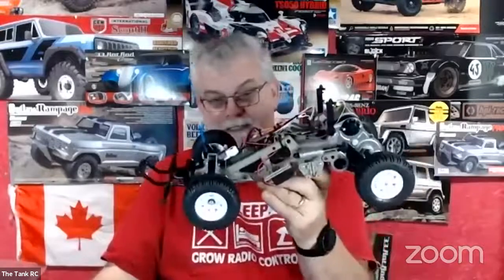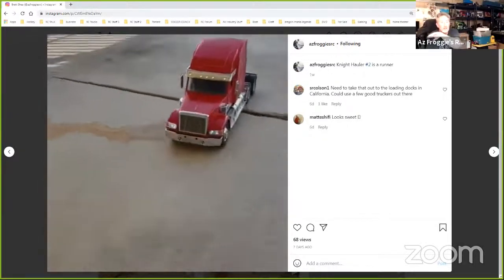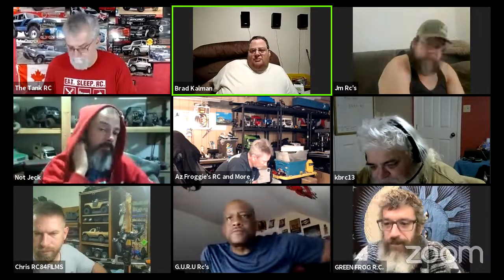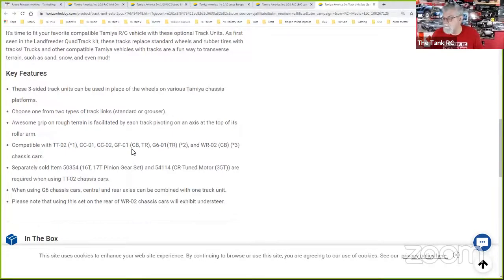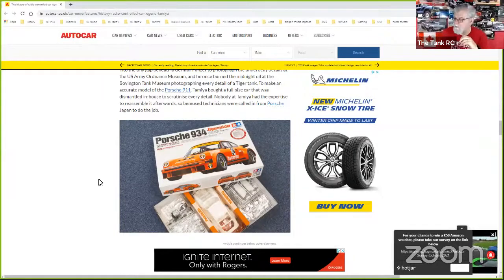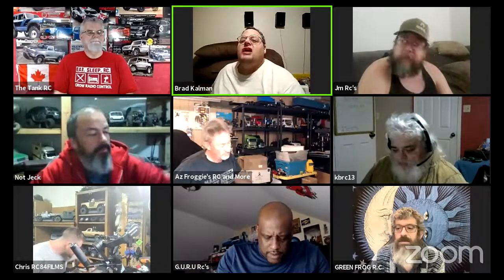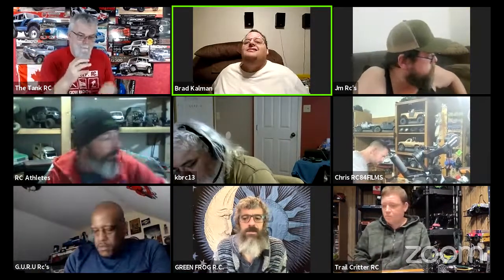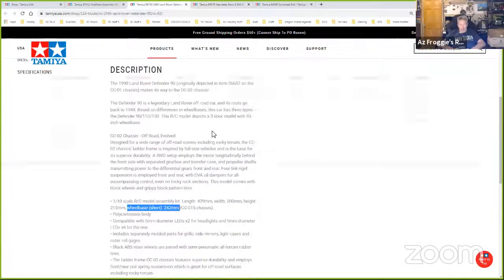TAMIYA Tuesdays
TAMIYA Tuesday